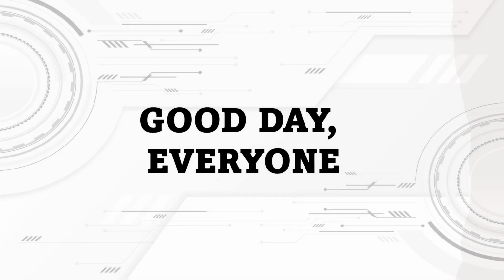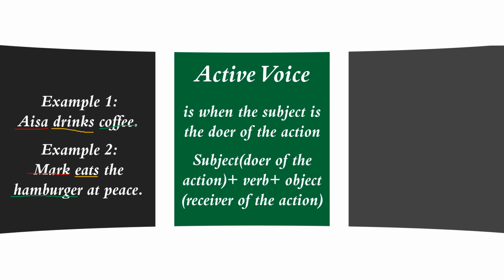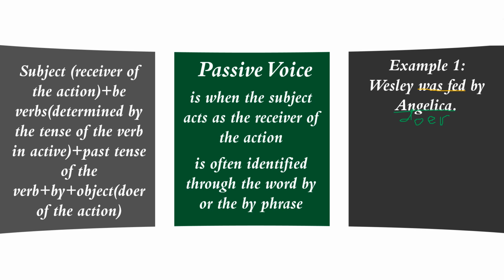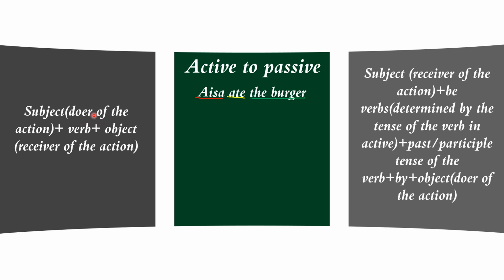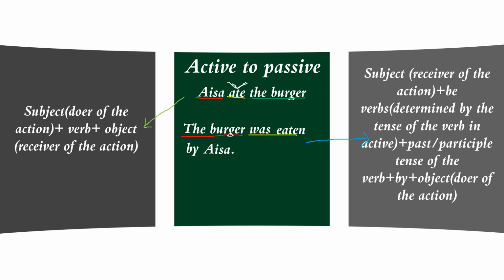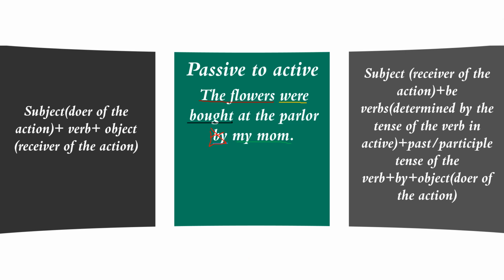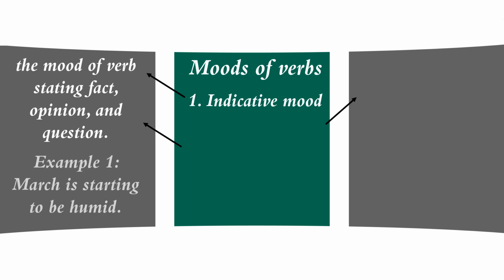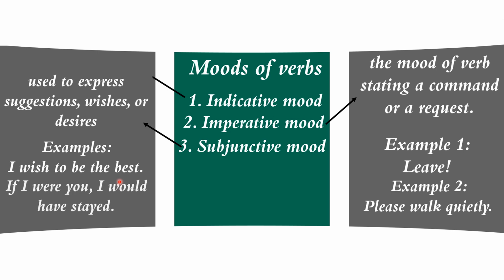Lesson 2 and 3: properties of verbs: voices and moods of verbs